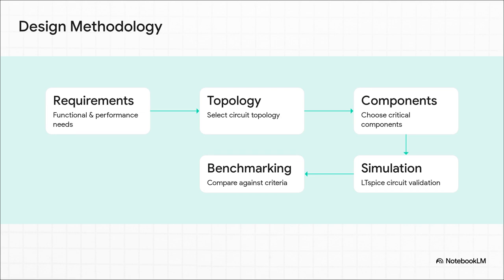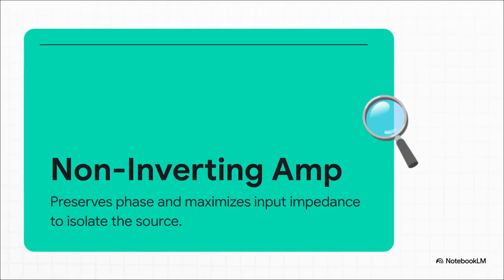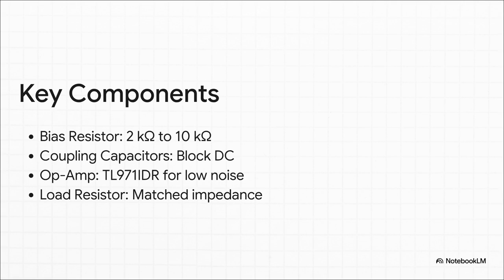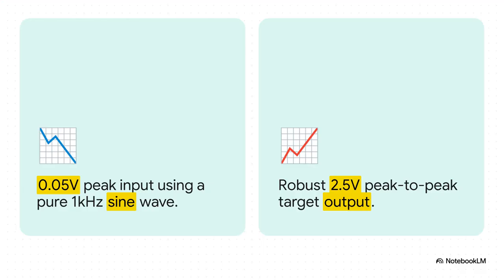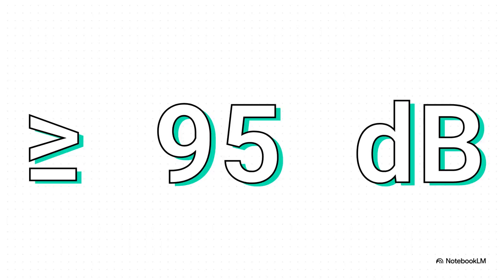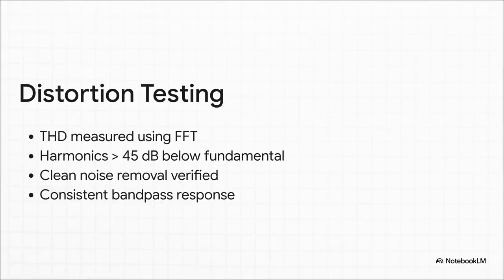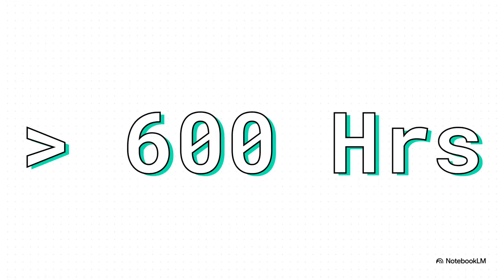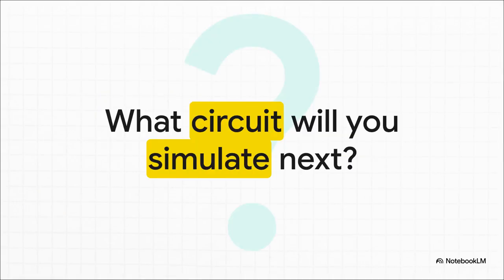High-Gain Electret Microphone Pre-Amp: LTspice Design & Signal Analysis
Dive into the engineering process of designing a high-performance pre-amplifier for electret microphones. This video provides a step-by-step guide to transforming low-level audio signals into "line-level" outputs (~2.5 V peak-to-peak) suitable for modern audio equipment. We bridge the gap between theoretical circuit design and empirical validation using LTspice simulation.
What You Will Learn:
*   Step-by-Step Circuit Assembly: Follow the logic behind selecting a non-inverting amplifier topology to maximize input impedance and preserve signal phase.
*   Component Selection for Engineering Students:
    *   Why we chose the TL971IDR op-amp for its low-noise, rail-to-rail output, and low power consumption.
    *   Calculating critical values for bias resistors (R2) and coupling capacitors (C2, C3) to ensure a flat frequency response from 20 Hz to 20 kHz.
*   Advanced LTspice Analysis:
    *   AC Sweep: Validating the 20 Hz – 20 kHz audio bandwidth.
    *   Transient Analysis: Verifying gain integrity and peak-to-peak output voltage.
    *   Harmonic Distortion (THD): Ensuring harmonics remain at least 45 dB below the fundamental frequency for high-fidelity audio.
*   Noise and SNR Evaluation: A deep dive into noise analysis to achieve a professional-grade Signal-to-Noise Ratio (SNR) of ≥ 95 dB.
*   Power & Efficiency: Learn how we optimized current draw to less than 2 mA, enabling a battery life of over 600 hours on standard coin-cell batteries.
From Simulation to Hardware
Follow the development story of this project, starting from initial requirement analysis to a final Bill of Materials (BOM) costing approximately $13.27. This journey highlights how meticulous simulation helps avoid costly errors in physical prototyping and ensures the final hardware meets exacting performance benchmarks.
Technical Specifications Covered:
*   Target Output: 2.5 V peak-to-peak.
*   Frequency Range: 20 Hz to 20 kHz.
*   SNR: ≥ 95 dB.
*   Gain: ~357x.
*   Estimated Cost: ~$13.27 USD.